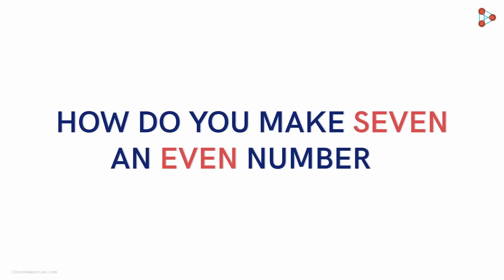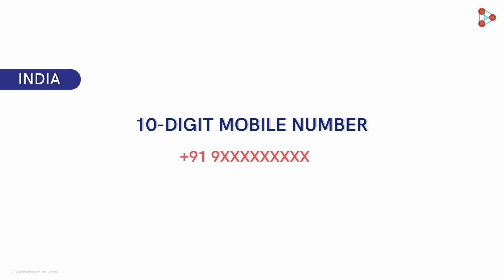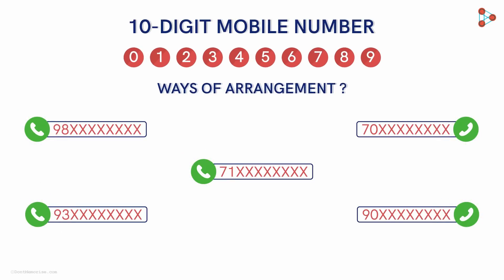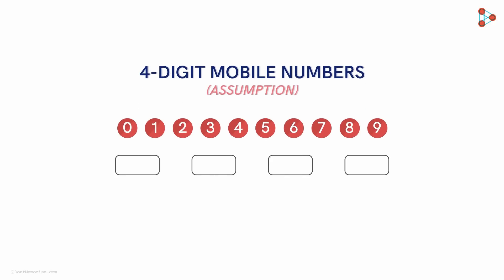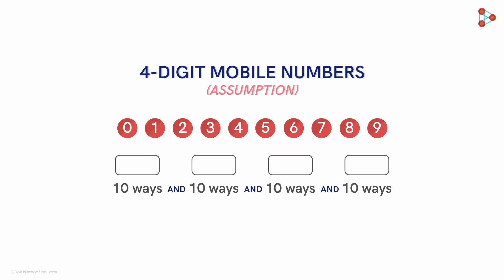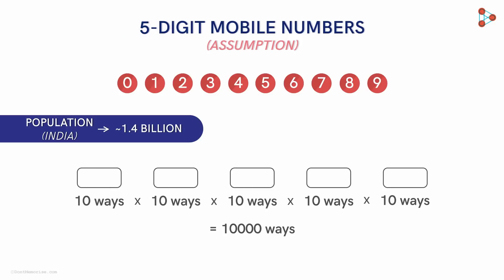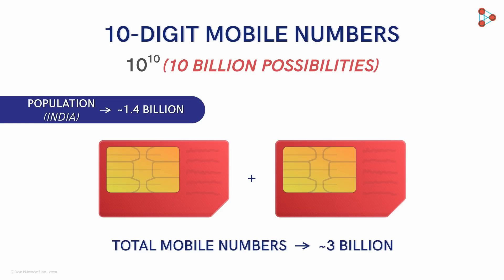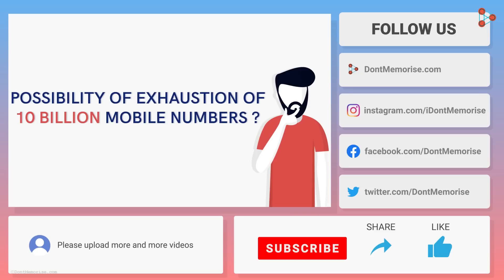KYU Box Season 3 | Qpisode 01 | Why do Mobile Numbers have 10 Digits? | Don't Memorise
📅🆓NEET Rank & College Predictor 2024 Ever wondered why we have 10 digits in our phone numbers here in India, while other countries have a different number of digits?

Watch this Qpisode to find out why